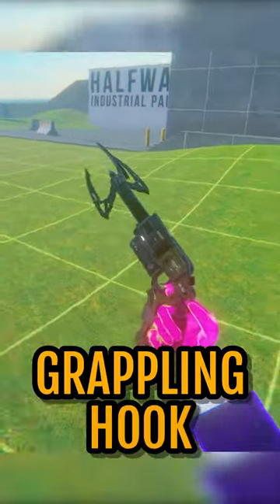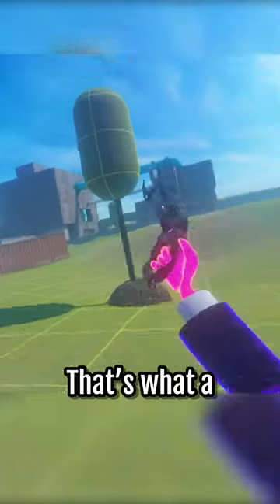WORKING GRAPPLING HOOK in BoneLab 💥🤯